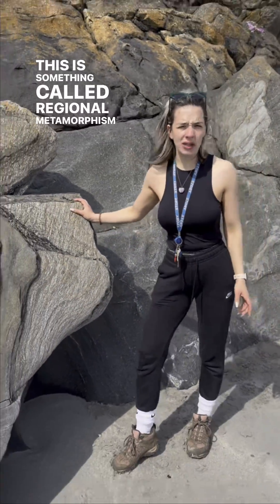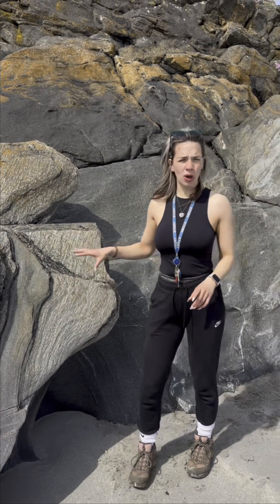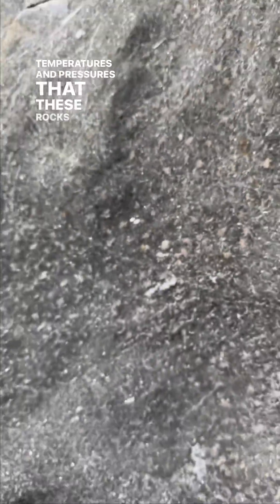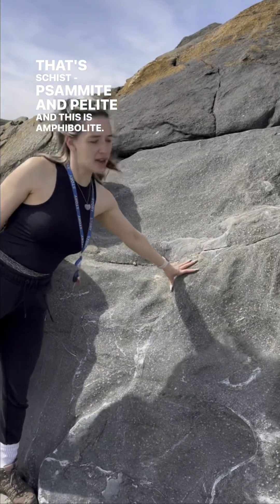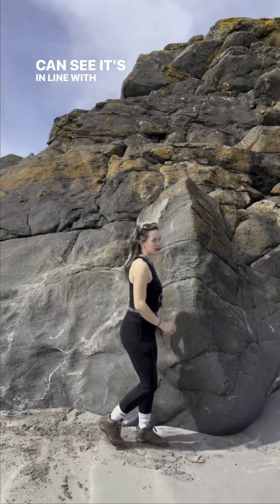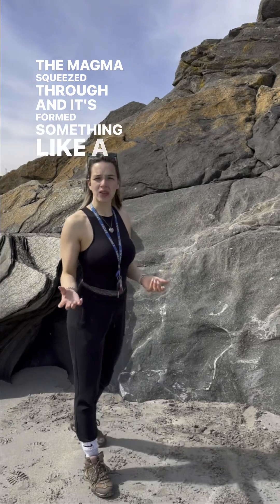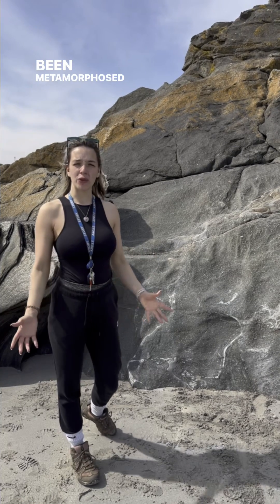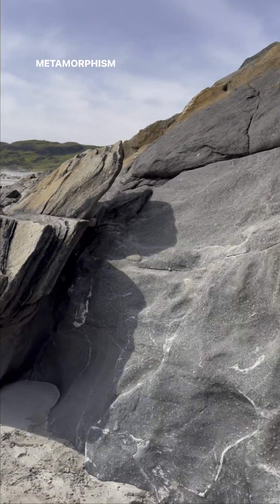The geology of Mull - Ardlanish Beach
The metamorphic rocks found on Ardlanish Bay, Isle of Mull.